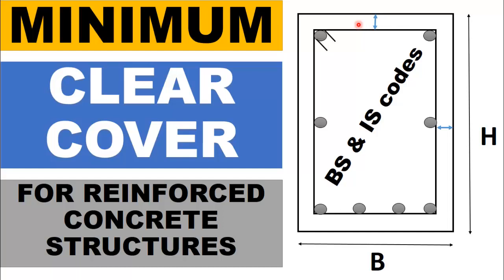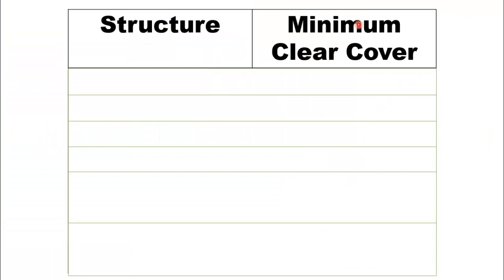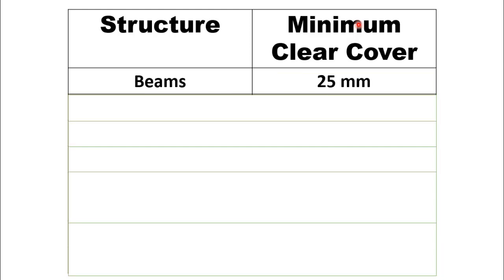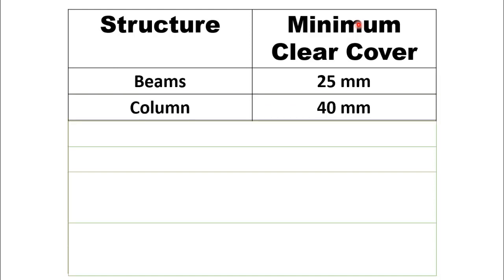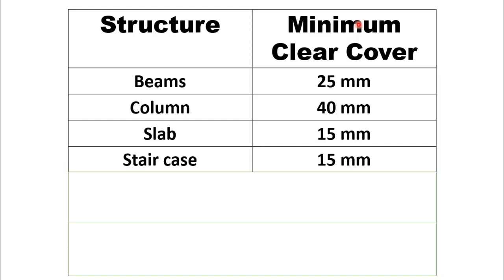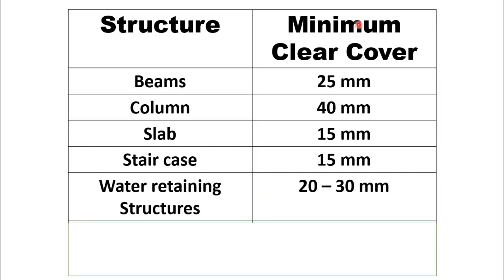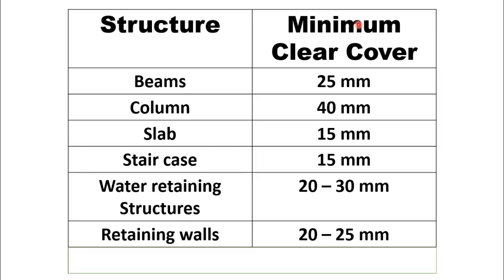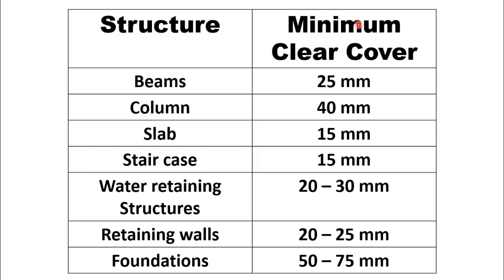Minimum Clear Cover for Slab, Column, Beams, Foundation | BS & IS standards concrete cover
in this video we will learn about minimum requirements for concrete cover or clear for different RCC structures like beam, column slabs, stairs foundation, retaining wall etc according BS & IS codes.
the value of clear cover is given in mm.

detail video about cover, effective cover, and clear cover.